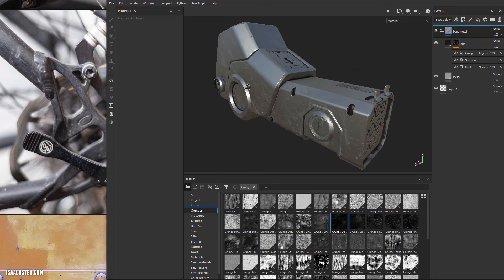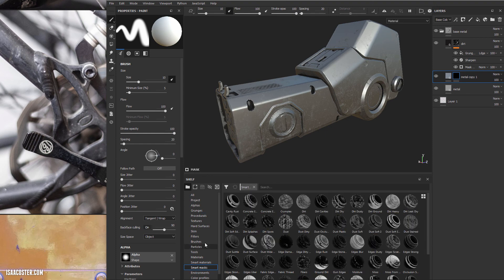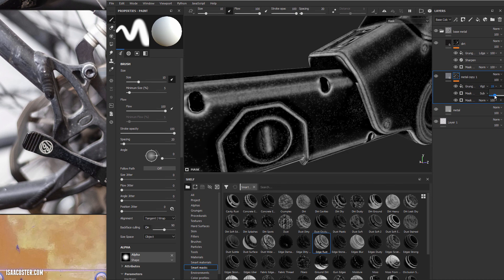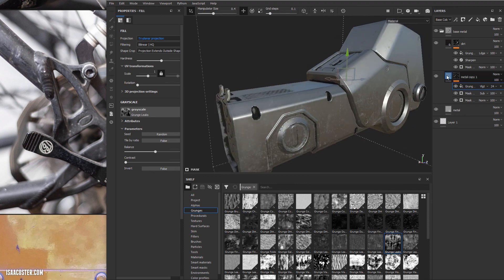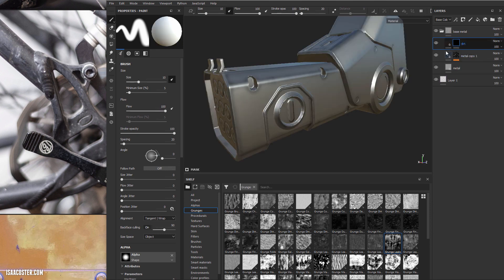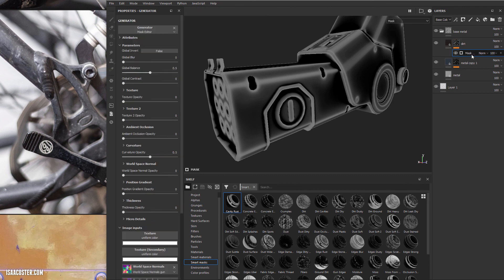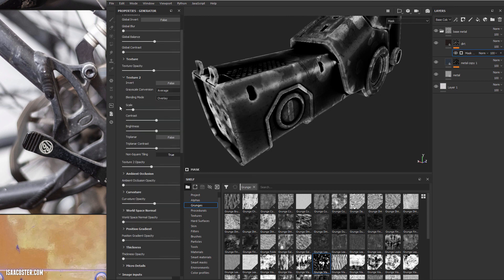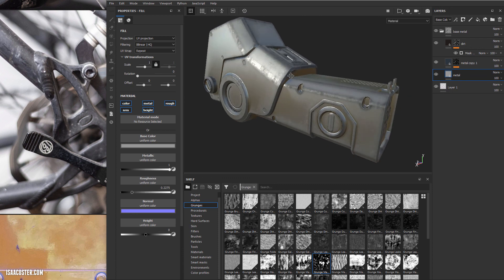Game Art Pipeline 31 - Creating the base metal 02